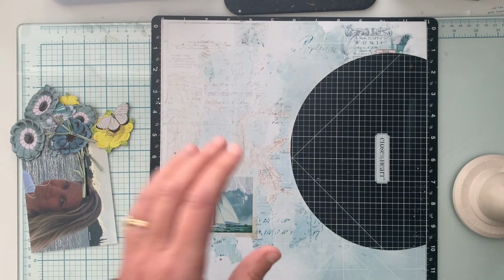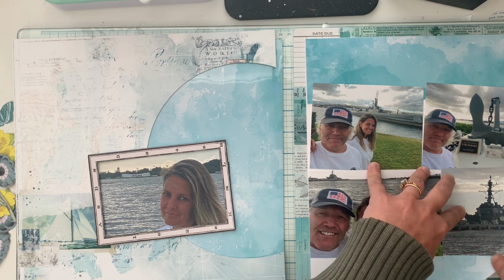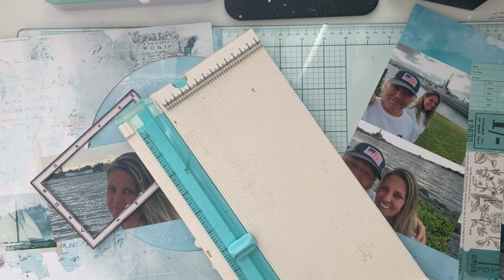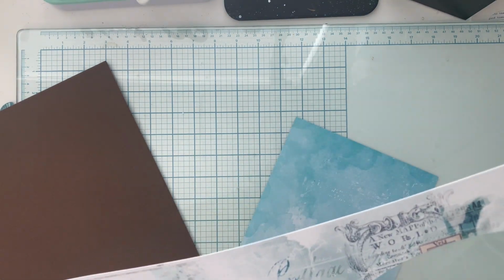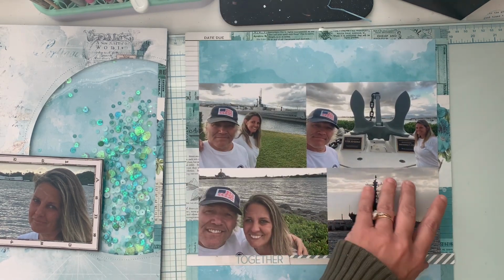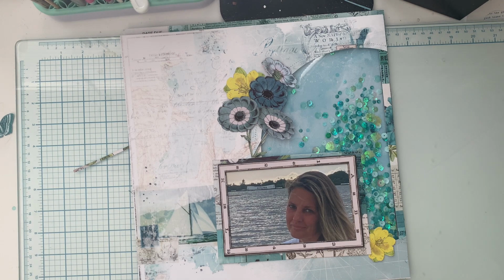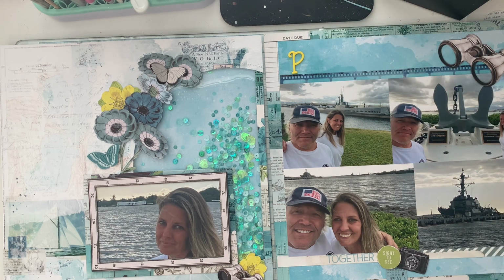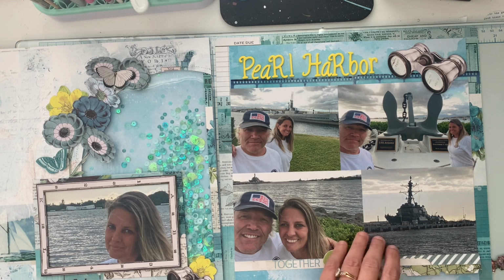I did a double page layout!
Hi Friends!,

Thank you for stopping by.  I hope you enjoy the video and I hope you will check out My Little Scrapbook Store!

Michelle has ordered more 49 and Market and should be restocking soon!